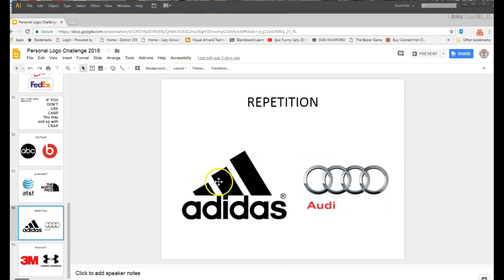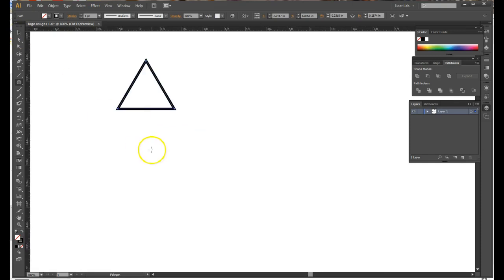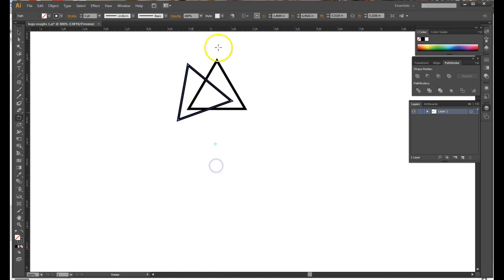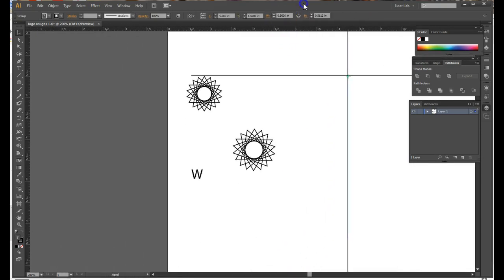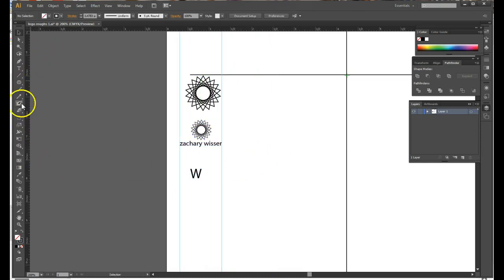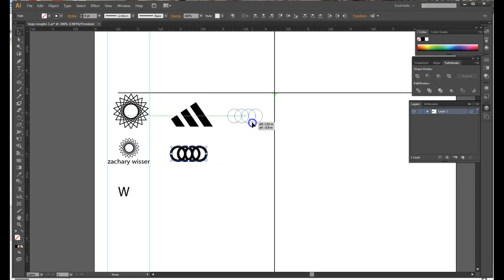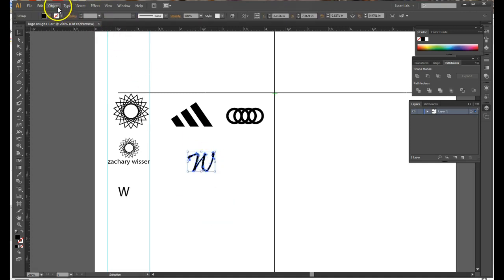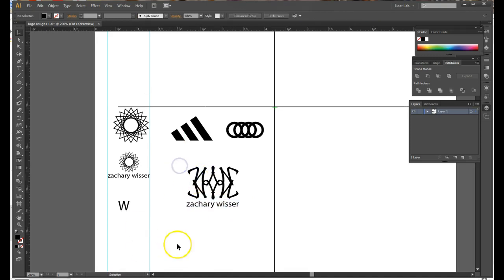Repetition in Logo